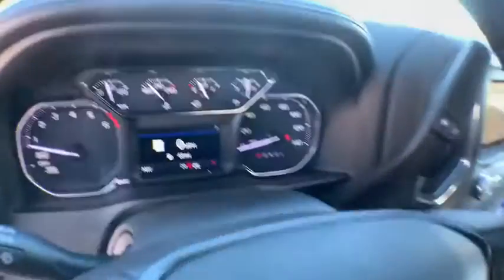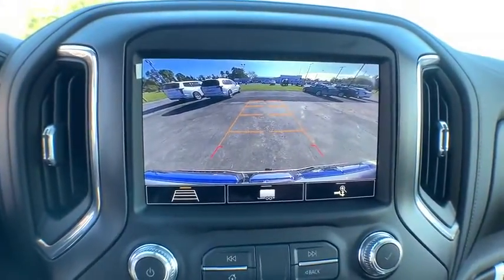2020 GMC Sierra 1500 Jacksonville, Greenville, New Port, Morehead City, Wilmington, NC GP7477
Summit White New 2020 GMC Sierra 1500 available in New Bern, North Carolina at Trent Cadillac Buick GMC. Servicing the Jacksonville, Greenville, New Port, Morehead City, Wilmington, NC area.
2020 GMC Sierra 1500 AT4 - Stock#: GP7477 - VIN#: 3GTP9EEL6LG436923

The 2020 GMC Sierra 1500 offers 5 distinct trims backed by professional grade power, design and technology. Each is purposely built to compliment nearly any pickup driver. Sierra SLE sets the stage with C shaped LCD headlights and striking style line accentuating its reengineered frame. The Sierra Elevation features bold monochromatic styling, in addition to more upgrades. Both offer a spacious interior with a highly functional design and include the GMC Infotainment system with 8-inch diagonal touch screen. The Sierra SLT amplifies the exterior with bright, detailed chrome accents and offers advance safety technology like forward collision alert. It also includes the ProGrade e 2020 GMC Canyon Trailering System with in-vehicle trailering app. If youre headed for the trails the Sierra AT4 leads the pack. It takes premium off the pavement with a 2-inch factory installed lift, black chrome accents, plus an available carbon fiber composite bed. Available inside the camera is the HD Surround Vision Camera for a birds eye view of the trails around you at low speeds. At the summit of the lineup youll find the Sierra Denali with features you expect from a top of the line GMC, like a signature chrome Denali grille, chrome vertical recovery hooks, forge leather-appointed seats, authentic open pore wood trim. The Denali, AT4 and SLT all come standard with the worlds first GMC MultiPro tailgate offering 6 unique tailgate functions that adapt to your tailgate needs. With its commanding presence, the 2020 Sierra 1500 stands out for its design and capabilities.
Preferred Equipment Group 4SB,3.23 Rear Axle Ratio,Heavy-Duty Rear Locking Differential,Wheels: 20 x 9 Machined Aluminum,Perforated Leather-Appointed Front Seat Trim,10-Way Power Driver Seat Adjuster w/Lumbar,Off-Road Suspension,Radio: Premium GMC Infotainment Sys w/Multi-Touch,Radio: Premium GMC Infotainment Sys w/Navigation,AT4 Preferred Package,AT4 Premium Package,Driver Alert Package I,Electric Rear-Window Defogger,Color-Keyed Carpeting Floor Covering,120-Volt Instrument Panel Power Outlet,Power Sunroof,Spray-On Pickup Bed Liner w/AT4 Logo,Deep-Tinted Glass,Front License Plate Kit,LED Cargo Area Lighting,6 Rectangular Black Tubular Assist Steps (LPO),Trailering Package,High-Capacity Air Filter,Integrated Trailer Brake Controller,OnStar & GMC Connected Services Capable,Driver Memory,Power Sliding Rear Window w/Rear Defogger,10-Way Power Passenger Seat Adjuster w/Lumbar,All-Weather Floor Liners w/AT4 Logo (LPO),GMC Connected Access Capable,Power Front Passenger Windows w/Express Up/Down,Power Rear Windows w/Express Down,Keyless Open & Start,Power Door Locks,Power Front Windows w/Driver Express Up/Down,Rear Wheelhouse Liners,Remote Vehicle Starter System,Compass,Hitch Guidance,Floor-Mounted Center Console,High Gloss Black Mirror Caps,Body-Color Surround Grille,Hill Descent Control,Wireless Charging,Heated Driver & Front Outboard Passenger Seating,Heated 2nd Row Outboard Seats,120-Volt Bed Mounted Power Outlet,Auxiliary External Transmission Oil Cooler,12-Volt Rear Auxiliary Power Outlet,Ventilated Driver & Front Passenger Seats,170 Amp Alternator,2 USB Ports,2 USB Ports (1st Row),Electrical Lock Control Steering Column,Manual Tilt-Wheel & Telescoping Steering Column,ProGrade Trailering System,Hitch Guidance w/Hitch View,In-Vehicle Trailering App,SiriusXM w/360L,HD Radio,Ultrasonic Front & Rear Park Assist,4.2 Diagonal Color Display Driver Info Center,Rear Cross Traffic Alert,Universal Home Remote,Red Recovery Hooks,Steering Wheel Audio Controls,Lane Change Alert w/Side Blind Zone Alert,Premium Bose 7-Speaker Sound System,6-Speaker Audio System Feature,Rear Dual USB Charging-Only Ports,Theft Deterrent System (Unauthorized Entry),HD Rear Vision Camera,4G LTE Wi-Fi Hotspot Capable,4-Wheel Disc Brakes,6 Speakers,Air Conditioning,Electronic Stability Control,Front Bucket Seats,Front Center Armrest,Tachometer,Voltmeter,ABS brakes,Alloy wheels,Auto-dimming door mirrors,Automatic temperature control,Brake assist,Bumpers: body-color,Delay-off headlights,Driver door bin,Driver vanity mirror,Dual front impact airbags,Dual front side impact airbags,Front anti-roll bar,Front dual zone A/C,Front fog lights,Front reading lights,Front wheel independent suspension,Fully automatic headlights,Heated door mirrors,Heated front seats,Heated rear seats,Heated steering wheel,Illuminated entry,Low tire pressure warning,Memory seat,Occupant sens